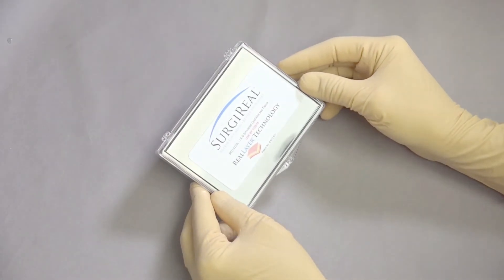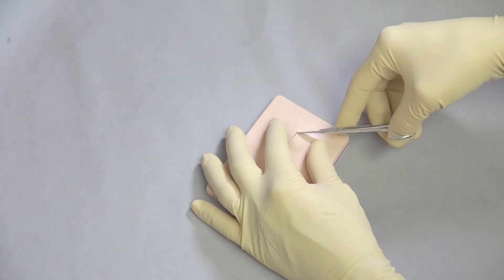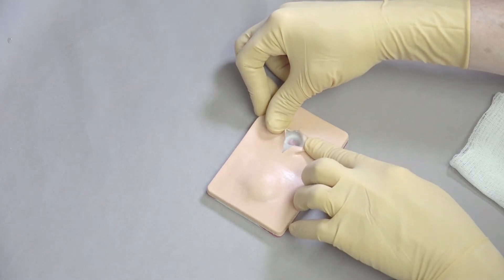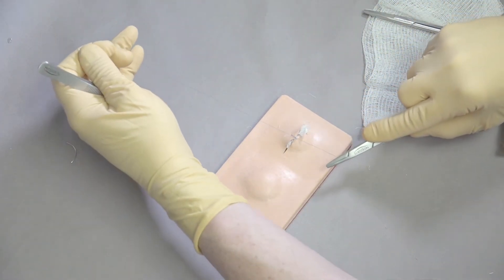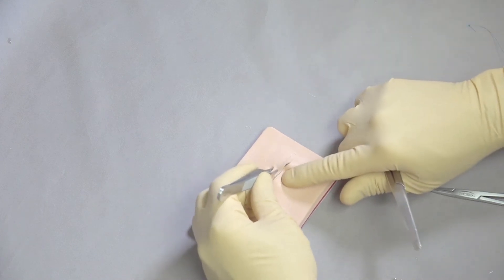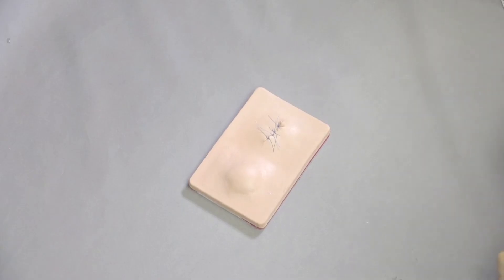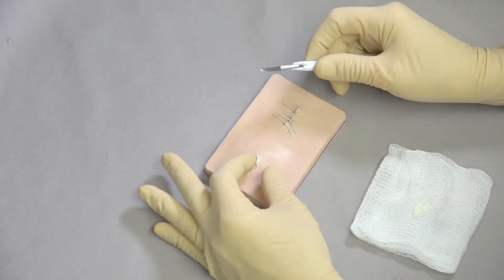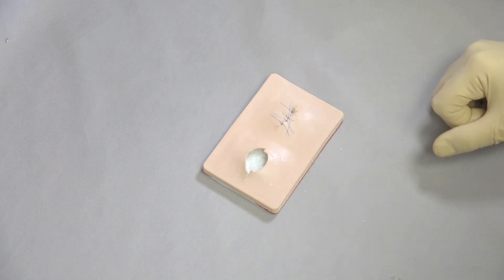How to Use: Cyst and Abscess Tissue Pad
In this video, Dr. Dean Hendrickson teaches how to excise a cyst, pack the cavity, suture the wound, and remove an abscess. and follow along!

BY USING THIS SITE, YOU AGREE TO DO SO AT YOUR OWN RISK. YOU EXPRESSLY ASSUME ALL RISK AND RESPONSIBILITY FOR USE OF THESE MATERIALS. YOU SHALL INDEMNIFY AND HOLD HARMLESS SURGIREAL PRODUCTS, INC. FROM ANY AND ALL CLAIMS RELATED TO YOUR USE OF THE MATERIAL PROVIDED. IF YOU DO NOT AGREE, YOU MAY NOT USE THE SITE. CONTINUED USE OF THIS SITE CONSTITUTES AGREEMENT OF THESE TERMS.